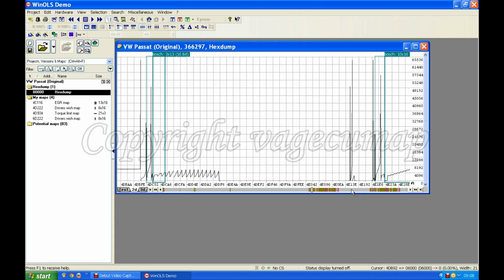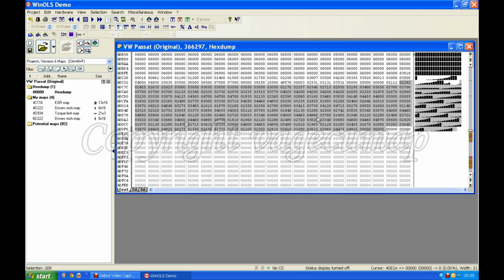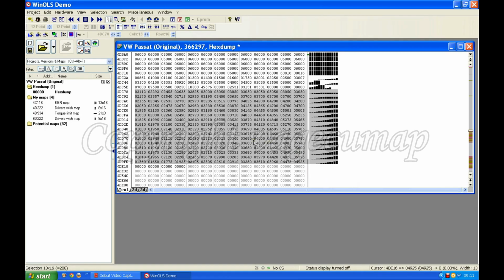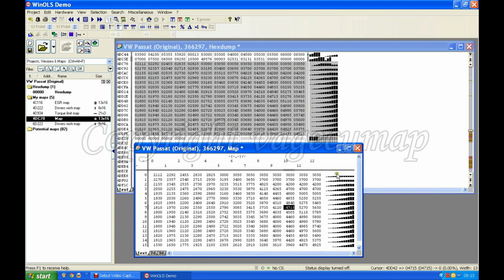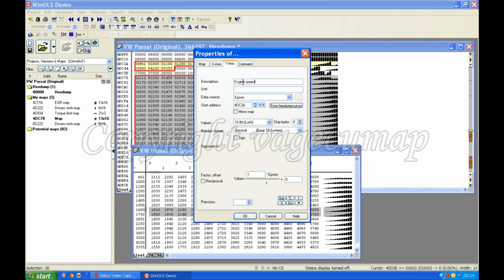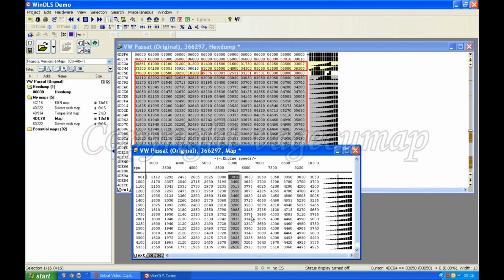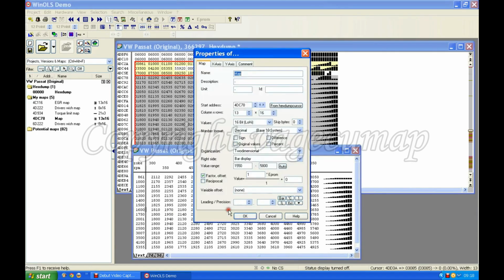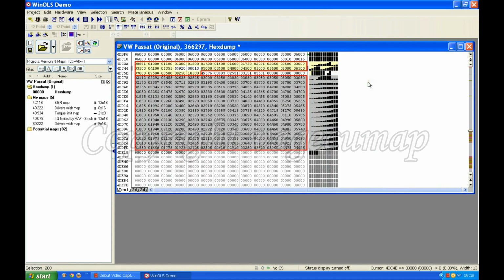105 Winols MAF smoke map wm